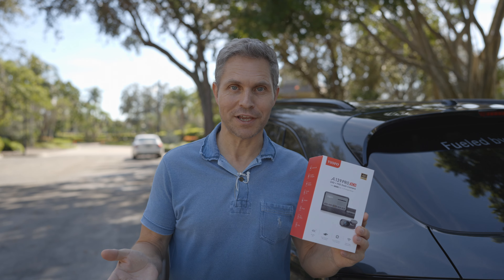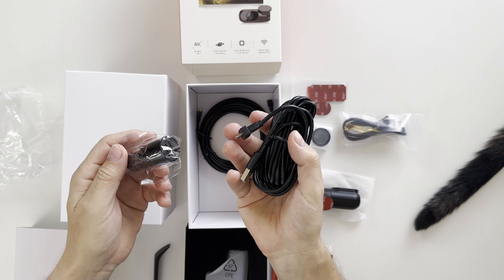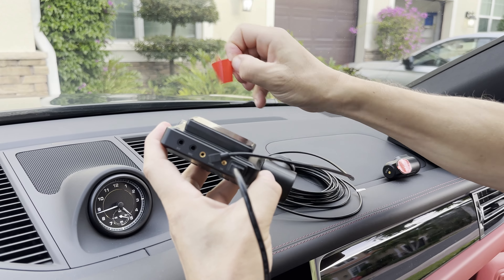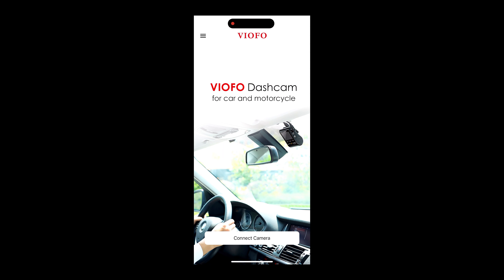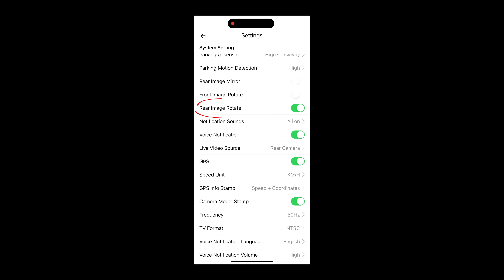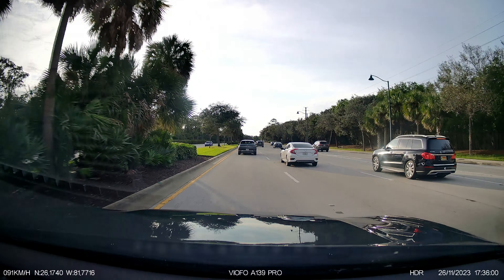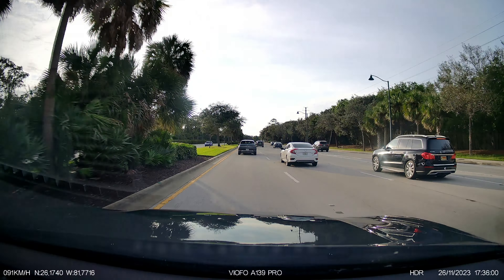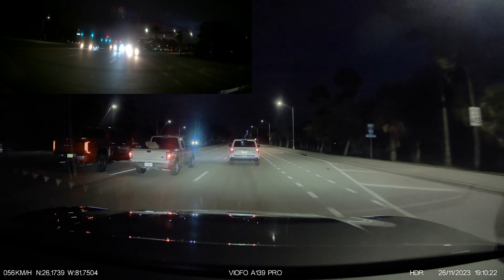Viofo A139 Pro Dash Cam Review | Footage Day & Night | Best 4 K Dash Cam? | Starvis 2 Sensor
The Viofo A139 Pro is a Dash cam (4K front  1080p rear) featuring the new Sony Starvis 2 sensor, resulting in an amazing image quality.
However, I had some issues with my model.

On Amazon
Best Micro SD Card for DashCams
USB to USB-C Adapter

00:00  Introduction Unboxing and First Impressions
01:43  Installation & Mobile App
04:04  Day time footage & First Issues   Front 4K Rear 1080p
05:46  Night time footage  Front 4K Rear 1080p

BTC bc1q2qcr5znhyu9z4t3skql7d0v6n9m2x5lptj879f
ETH 0xE6F1977E37988aC38403aEEc3d51cF38B19dF38F

The Viofo A139 Pro had some issues that I will address reaching out to their customer service. I will update you if there are solutions or if I have done something wrong.